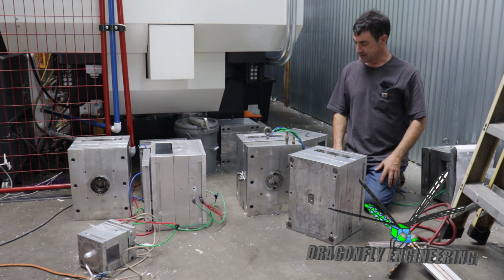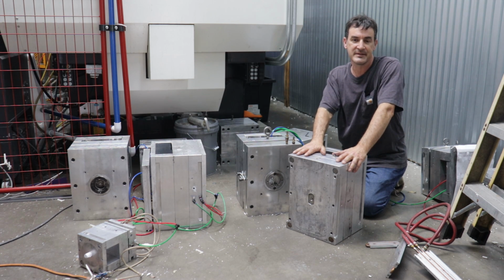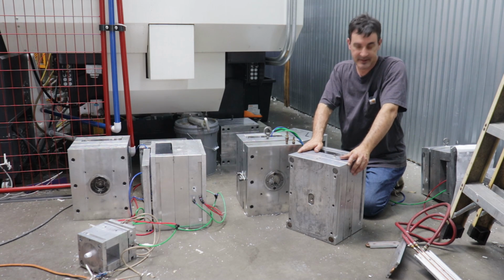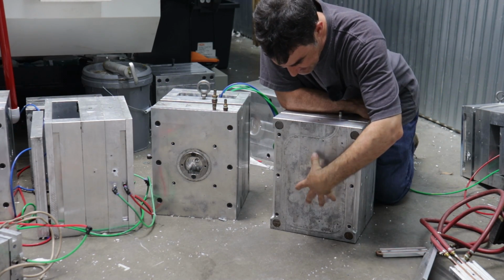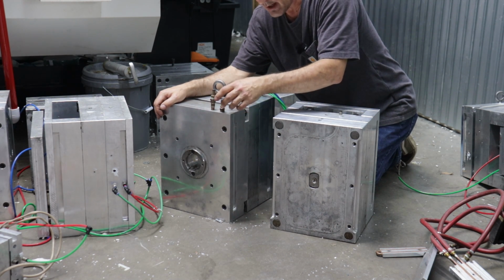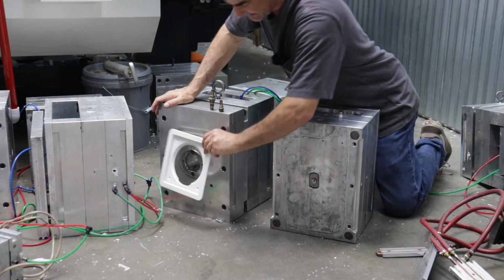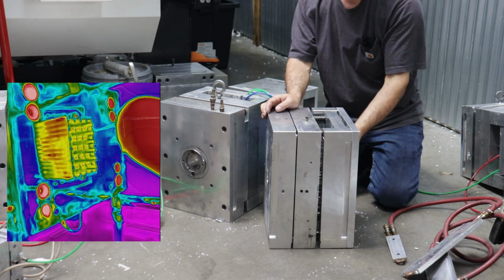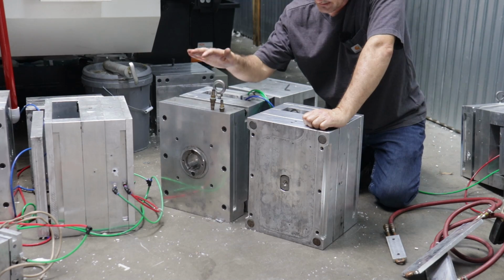MOLD COOLING aluminum plastic Injection molds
This is the latest part in the Gametammer mold build, thermal control!